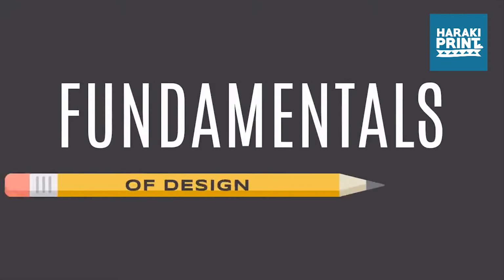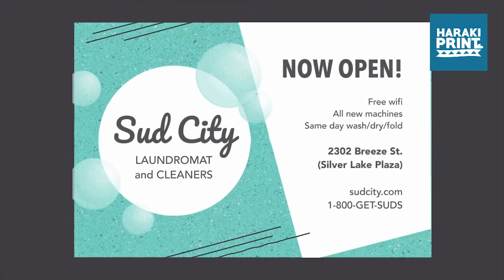Beginning Graphic Design: Fundamentals by GCFLearnFree.org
In this video, you’ll learn the fundamentals of graphic design.

• Line
• Shape
• Form
• Texture
• Balance
• The rule of thirds

Haraki Print is an online printing company